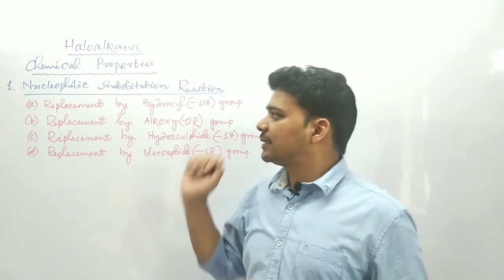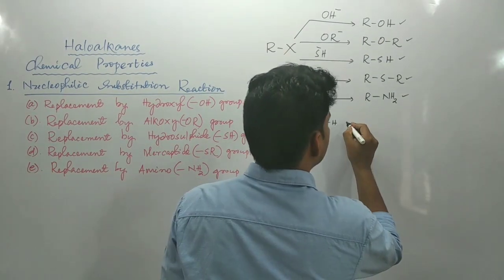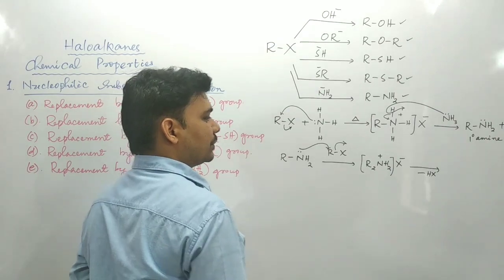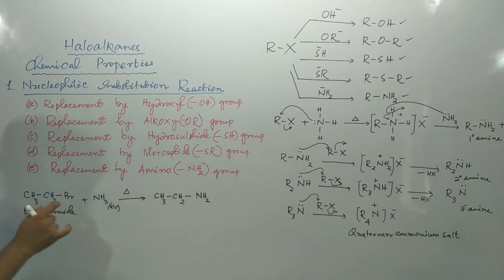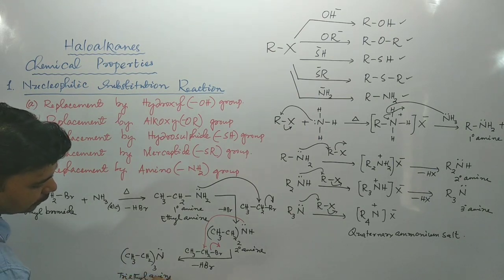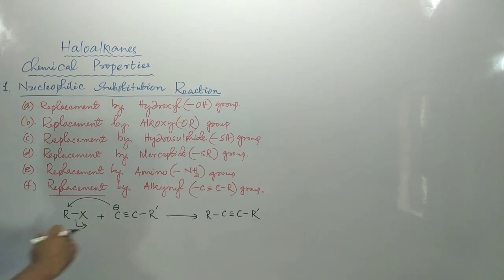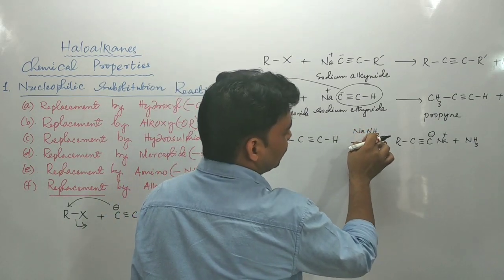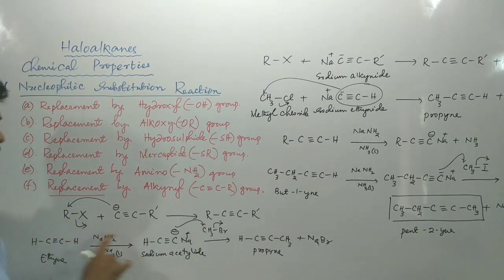Chemical properties of Haloalkanes, L-3, chemistry class XII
This video contains a discussion on the chemical properties of haloalkanes. Only one chemical reaction, i. e., Nucleophilic substitution reaction has been explained here. The reactions such as replacement of halide by hydroxyl group, alkoxy group, hydrosulphide group, mercaptide group, amino group, alkynyl group have been illustrated. The other chemical reactions are being taught in the next videos.

Find the previous topic on Haloalkanes and Haloarenes like classification, methods of preparation, various named reactions, Rearrangement reactions, physical properties etc. through 👇